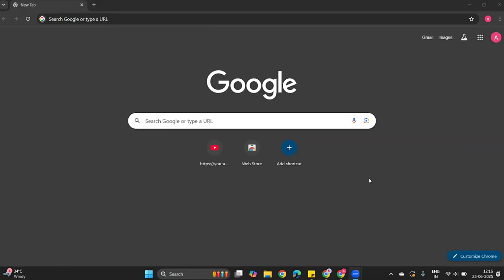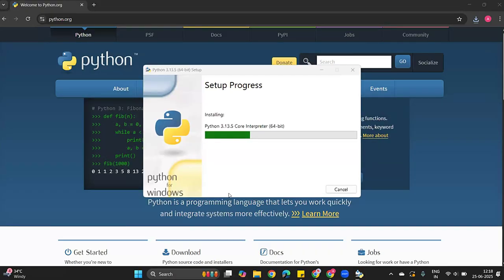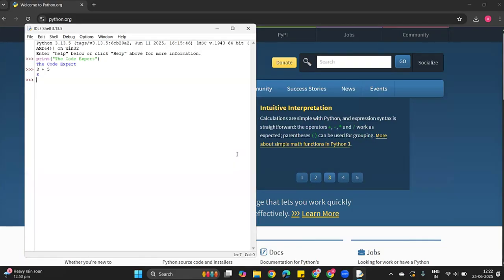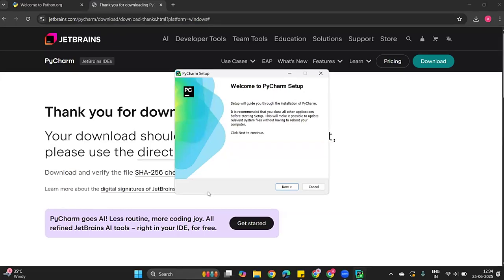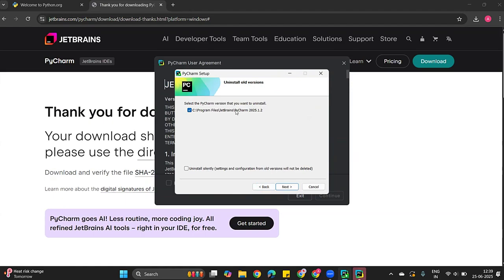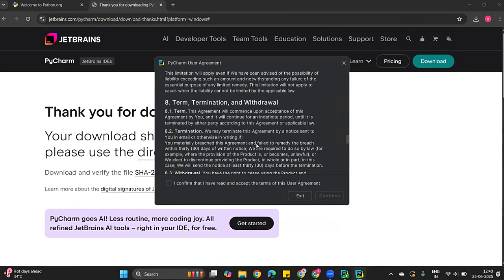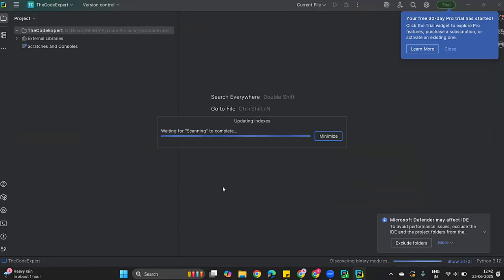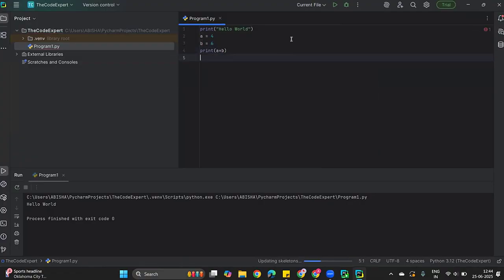Install Python & PyCharm in 2025 – Full Setup Guide for Beginners!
🖥️ Install Python & PyCharm the RIGHT Way in 2025 | Full Setup Guide for Beginners 🚀

Want to start coding in Python but confused about how to install Python and set up the PyCharm IDE? In this beginner-friendly tutorial, I’ll walk you through the complete installation process for the latest version of Python (Python 3.x) and PyCharm (by JetBrains) — step by step.

Whether you're a student, beginner, or someone returning to programming, this is the only video you need to get started with Python development in 2025!

✅ What You’ll Learn in This Video:
➡️How to download and install Python 3 (latest version)

➡️Adding Python to your system PATH variable (important!)

➡️Downloading and installing PyCharm IDE (Community Edition)

➡️Setting up your first Python project in PyCharm

➡️Testing the installation to ensure everything works smoothly

➡️Tips for avoiding common installation errors